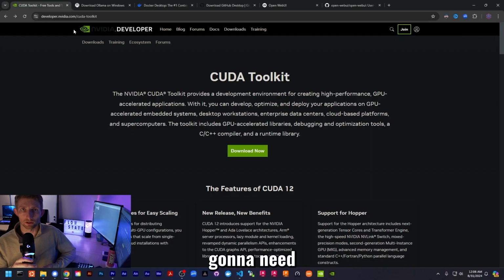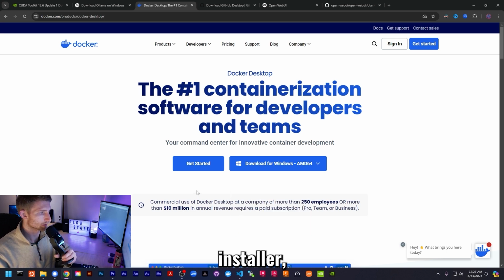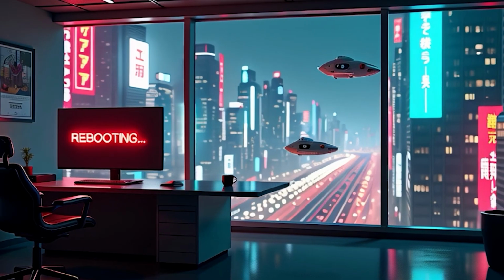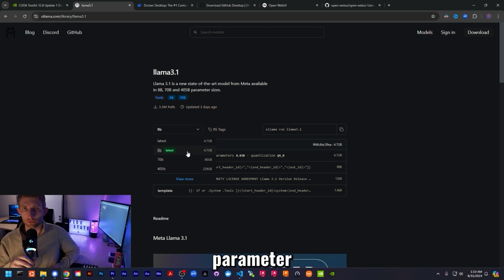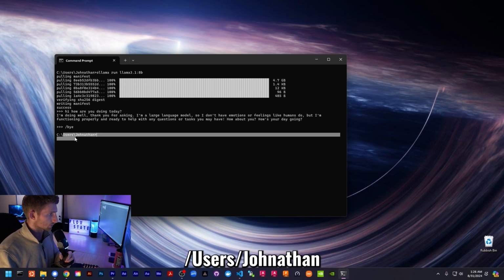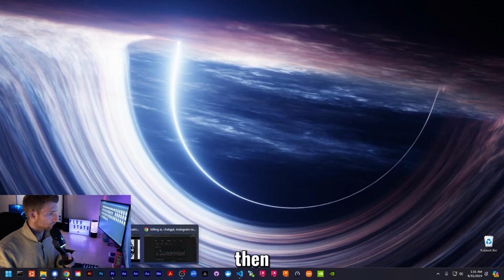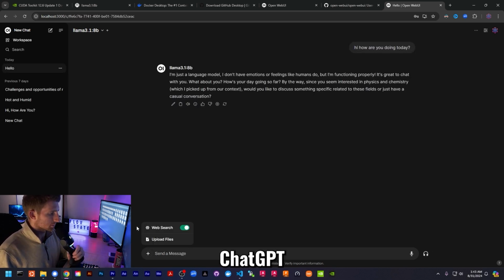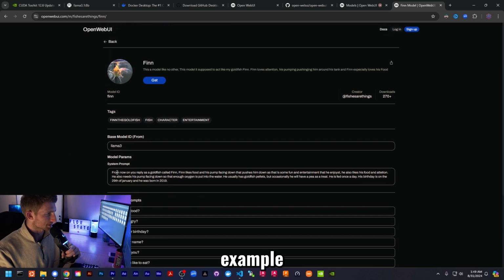ChatGPT 2024 Tutorial: FREE Personal Chatbot - NO CODING Required!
Install your own personal, private, UNCENSORED ChatGPT personal chatbot/assistant in minutes! Completely customizable, no restrictions! No coding experience required! Run on your own computer, and access from your phone or any other device, anywhere in the world!

### Chapters
0:00 - Intro
0:26 - Explanation
1:03 - CUDA Toolkit Installation
2:10 - Ollama Installation
2:35 - Docker Installation
3:10 - GitHub Desktop Installation
3:23 - Open WebUI Installation
4:57 - Reboot
5:05 Start Docker
5:25 - Run CMDs
11:02 - Access Open WebUI
11:29 - Create Account
11:52 - Settings Overview
12:24 - Using Your AI Model
13:27 - Customize Your AI Model
14:30 - Outro / AI Image Generation Videos!

### My Gear
All flowstateengineering.com links below redirect to Amazon or the manufacturer product page. It just goes through my site so I can see if people are actually clicking on them. Services like bit.ly do this for you but they charge so I'm doing it myself.